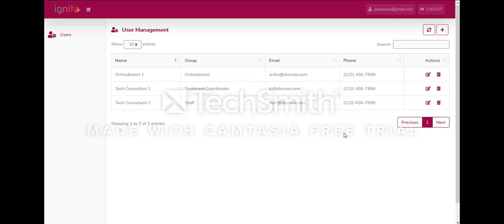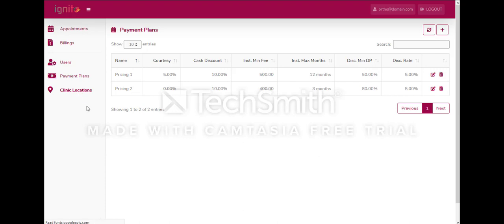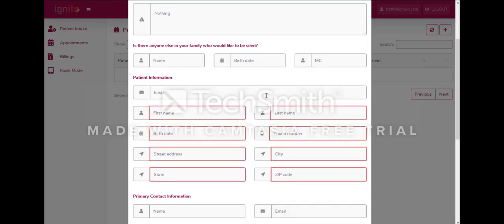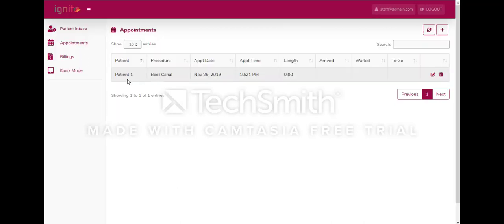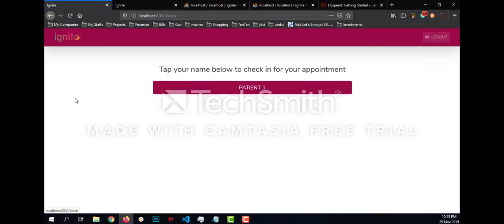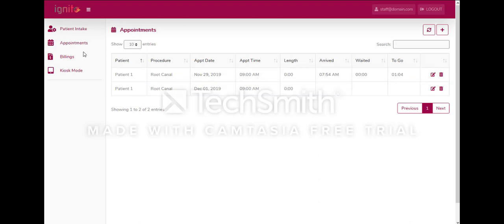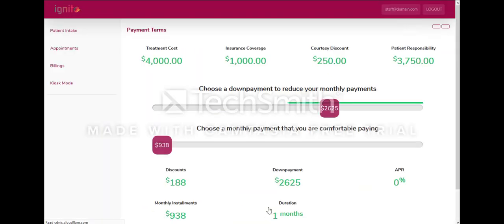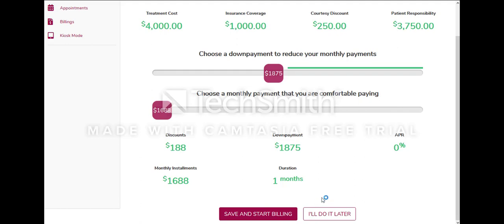Orthodontics SaaS Platform | Laravel, Lumen, Docker, MariaDB, Nginx on AWS Lambda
A serverless orthodontics management SaaS built with Laravel and Lumen, deployed on AWS Lambda using Docker containers with Alpine and Nginx. The platform includes patient management, appointment scheduling, treatment tracking, and analytics reporting, plus advanced features like patient insurance factoring, customizable payment terms, and insurance management.

Tech Stack: AWS Lambda, Laravel, Lumen, MariaDB, Docker, Alpine Linux, Nginx, Ubuntu Server